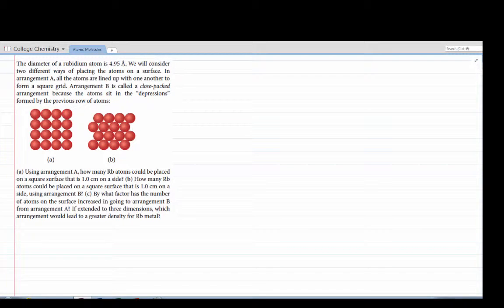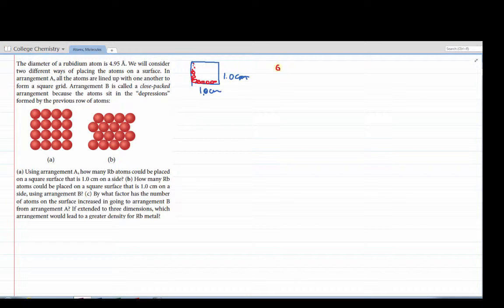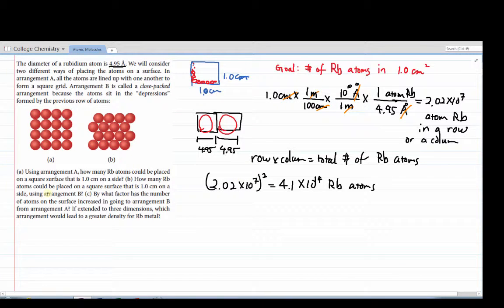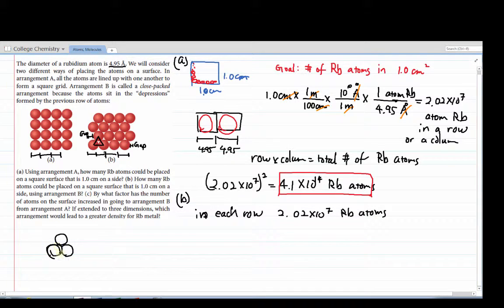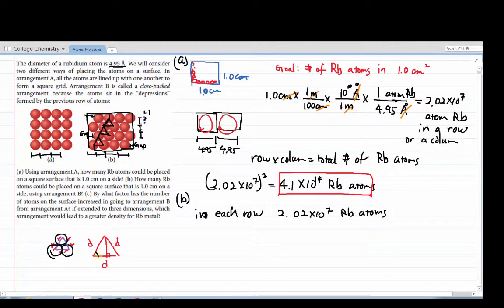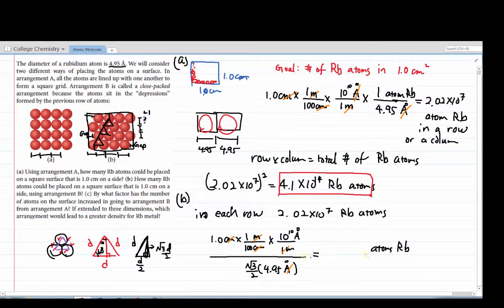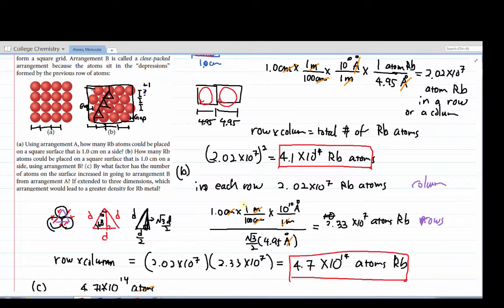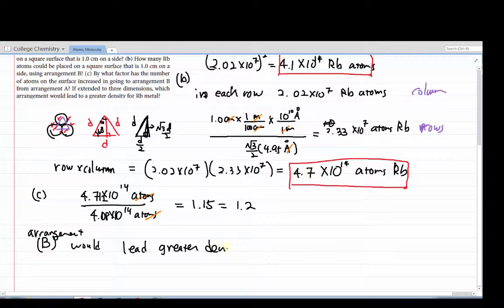[General Chemistry] Atoms and Molecules Challenge Problem I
Challenging Problem explanations